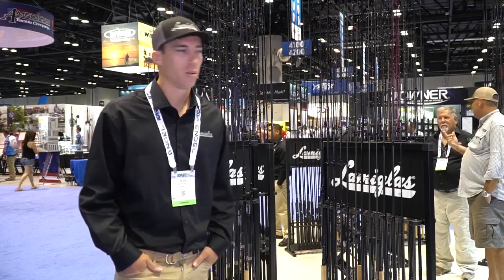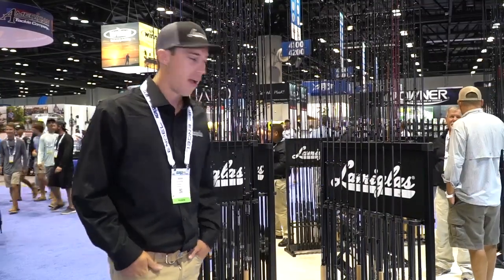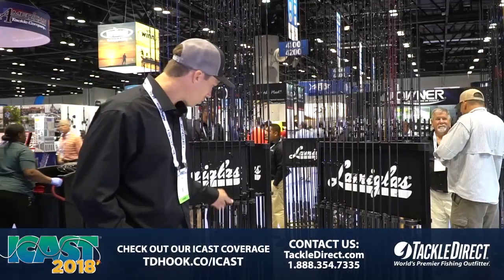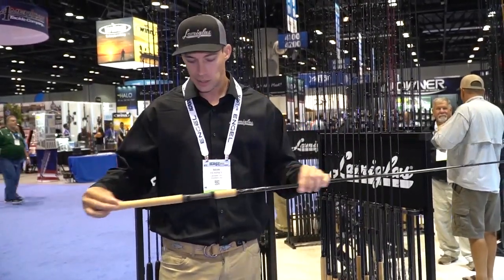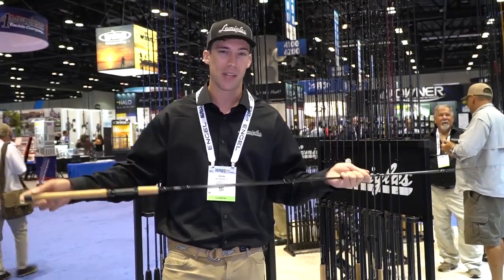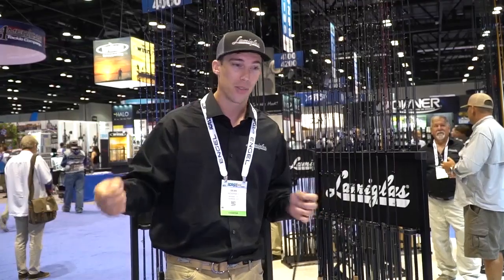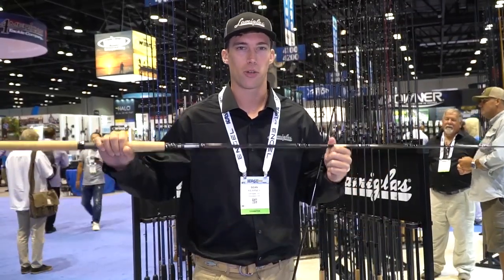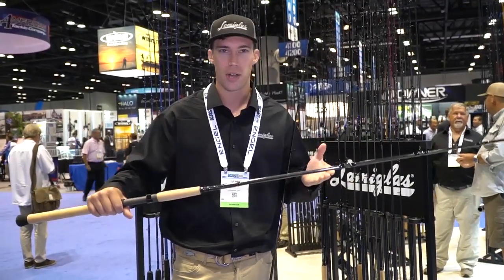Lamiglas Black Inshore Rods at ICAST 2018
TackleDirect brings you the new Lamiglas Black Inshore Rods at ICAST 2018, in Orlando, FL.